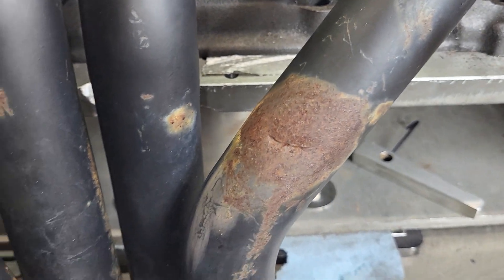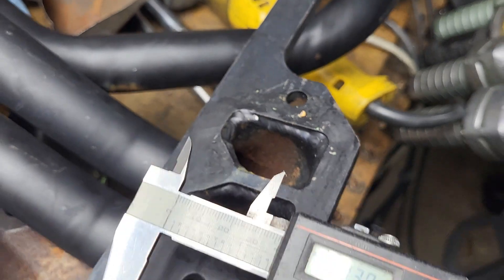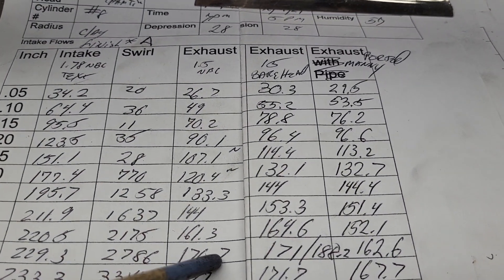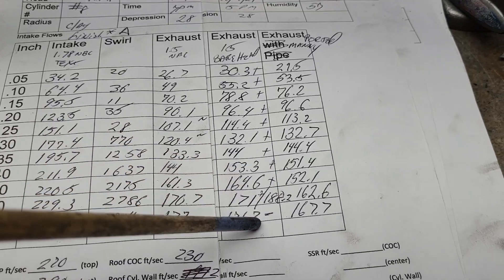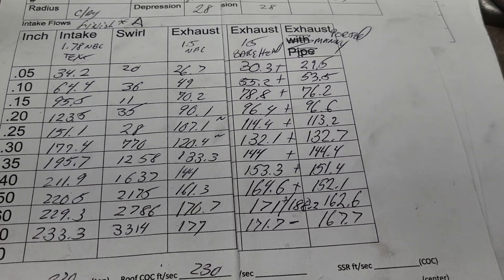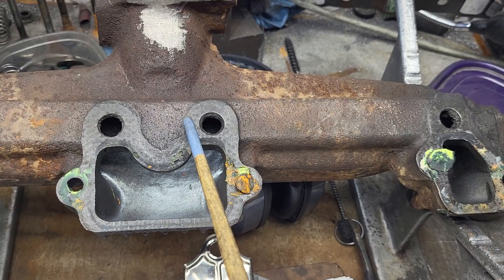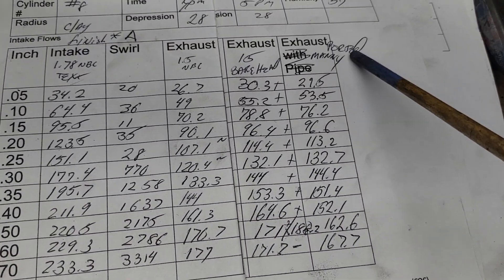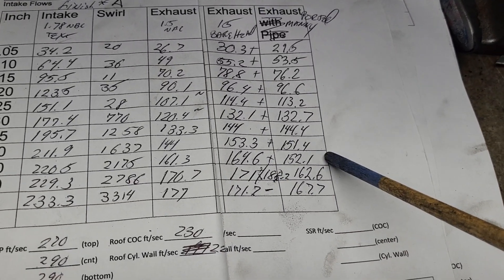David Vizard, Unity Motorsport, Mission Impossible 318 project. Exhaust manifold vs. headers. part 2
I get into what I think happens on the bench compared to what will happen on a running engine. Thanks